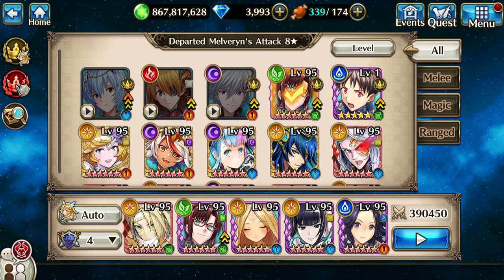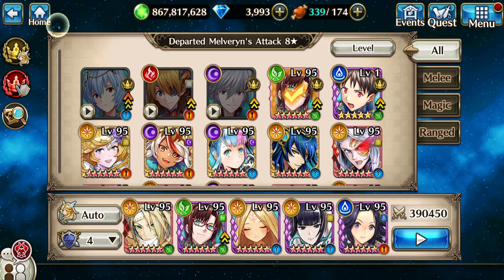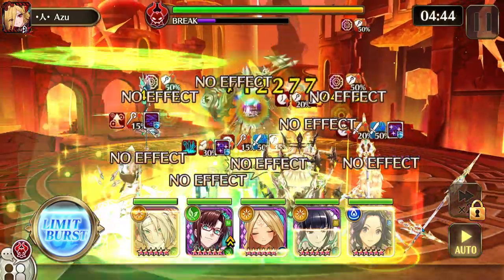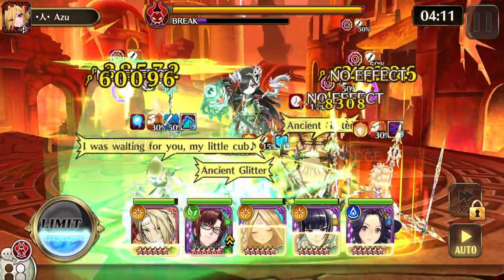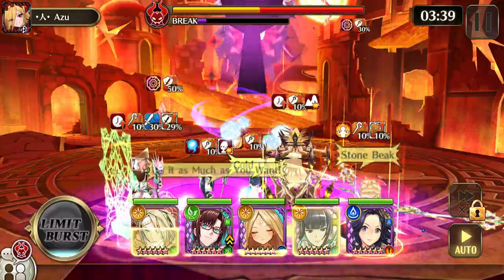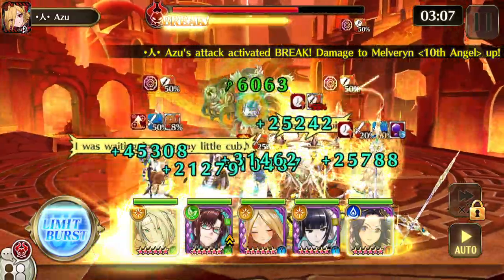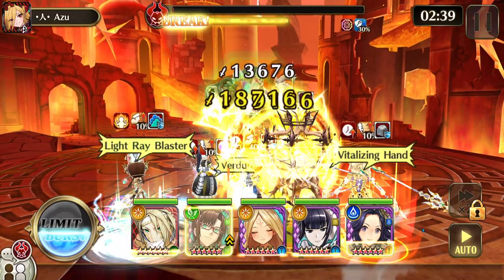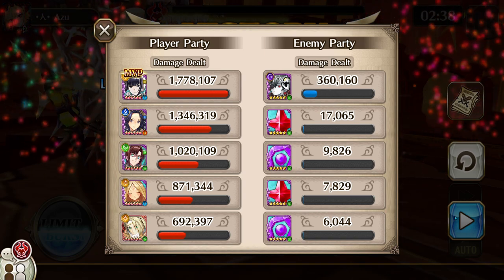Departed Melveryn's Attack 8✰ - Valkyrie Connect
So happy we get her from drops!